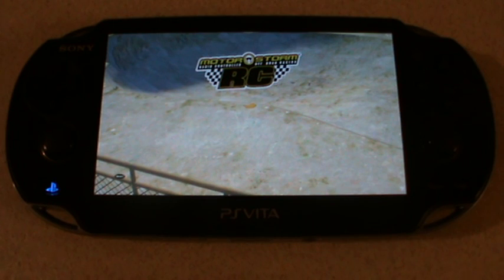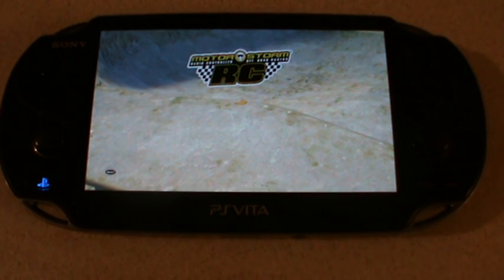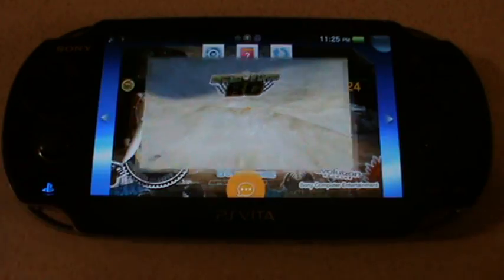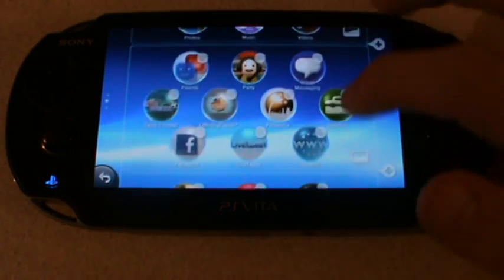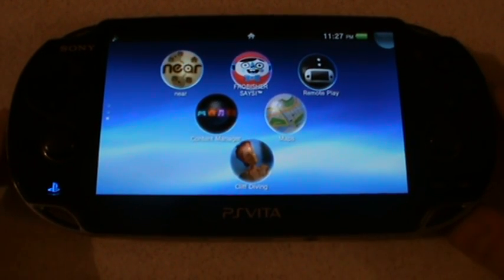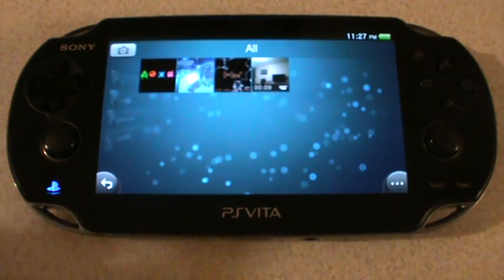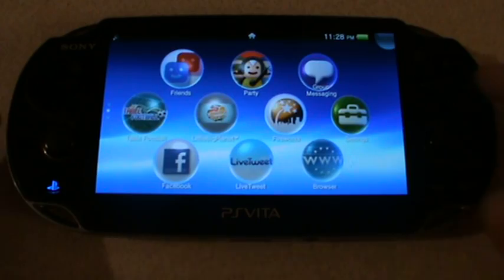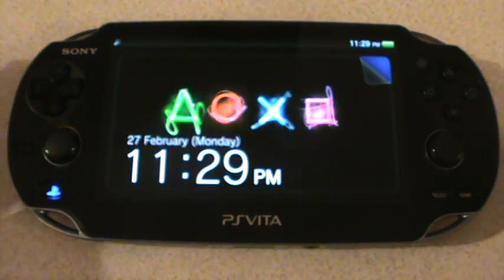PS Vita "Hidden Features" Part 1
A few features hidden in the PS Vita that will make things a whole lot easier for newbies, or even those who have had their Vita since the Japanese launch.  Hope this helps some people out!

Also claps for all the people who drop those hilarious comments about the video title.  Clearly reading a video description is not on your agenda.